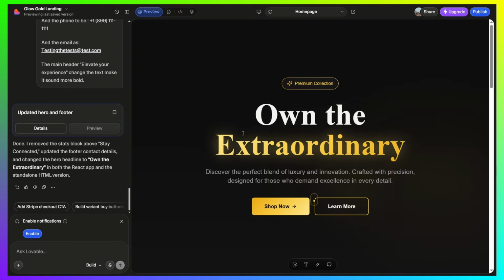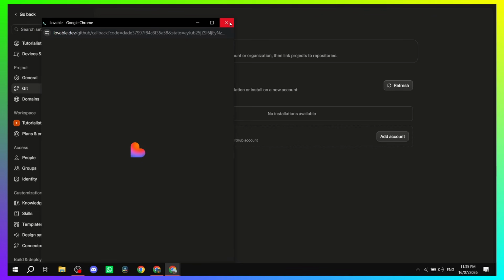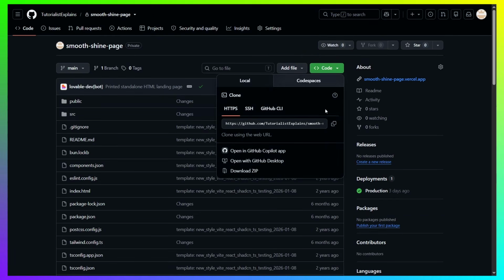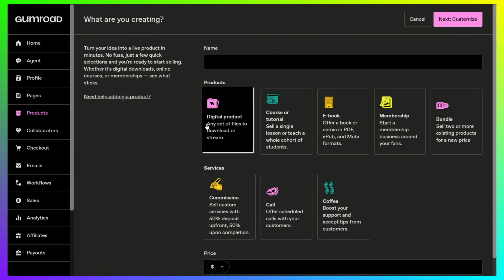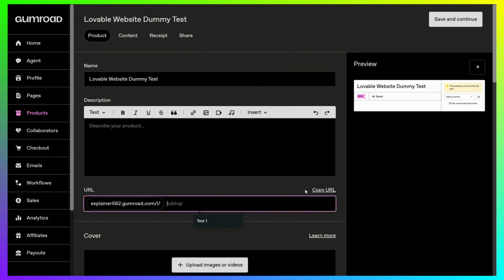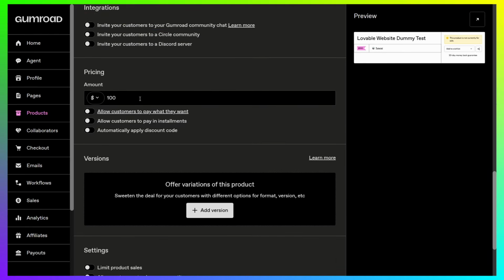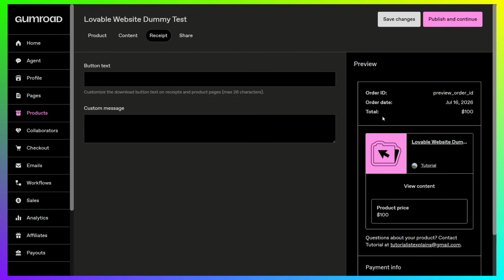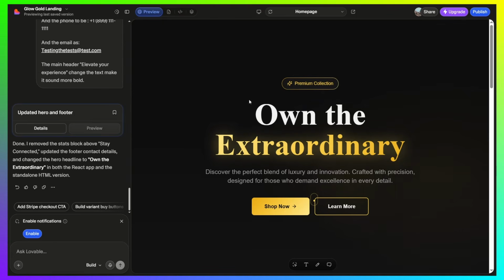How to Sell Websites With Lovable | Make Money Easily (UPDATED)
How to sell websites with Lovable 2026 — step-by-step website selling tutorial
🔥 This link gets you the best price on Lovable AI — build sellable websites and apps from a single prompt, export the full code, and package it as a product to sell.

This is the template method: build once in Lovable, download the whole codebase through GitHub, and sell it as a digital product on Gumroad — free to set up, you only pay when it sells.

🕐 Timestamps:
0:00 How To Sell Websites With Lovable
0:22 Build A Website To Sell
1:01 Connect Lovable To GitHub
2:00 Download Your Site As A Zip
2:17 Set Up A Free Gumroad Product
2:53 Add Price Cover Image And Details
4:12 Upload Your File And Publish

Turn One Lovable Build Into a Product You Sell

If you want to make money with Lovable, selling templates is one of the simplest paths. You build a site once, export the code, and list it as a downloadable product. This walks the full flow end to end. What kind of template would you sell first — a portfolio, a landing page, or a store?

Here's what you'll learn:
- How to build a website in Lovable that works as a sellable template
- How to connect Lovable to GitHub so your project syncs automatically
- How to download the entire codebase as a zip from your repository
- How to set up a free Gumroad account and create a digital product
- How to add a price, cover image, description, and call to action
- How to upload your file and publish, then connect a payment method to get paid

I hope you found my how to sell websites with Lovable video useful!